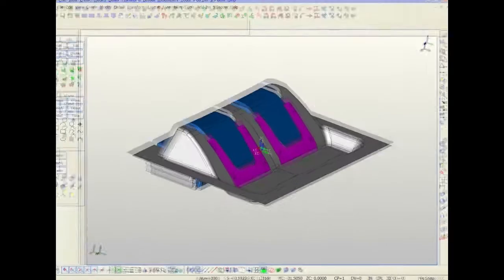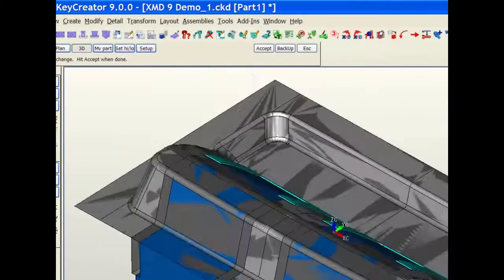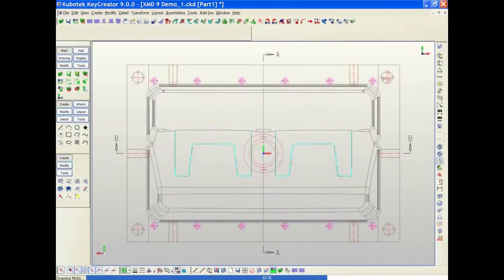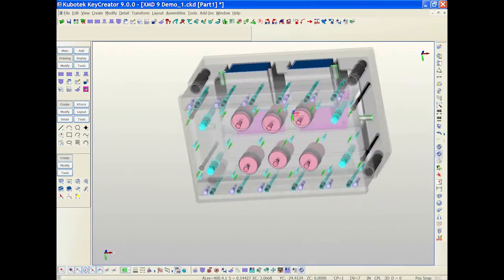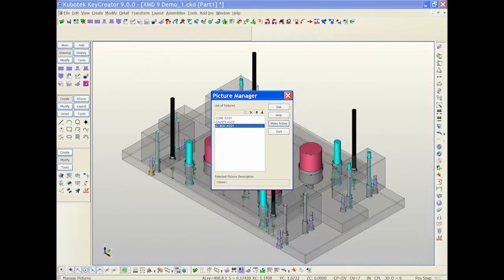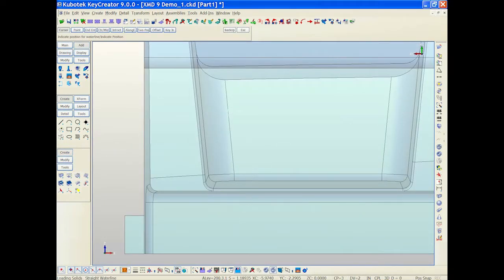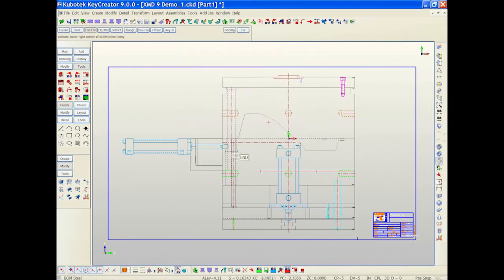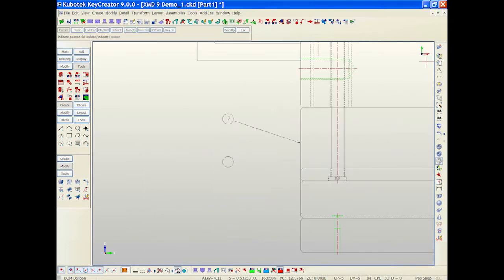XMD-S Product Tour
XMD-S™ is the knowledge-driven automated mold design software solution, that draws, manages, understands and even checks the hundreds of details of your mold design.